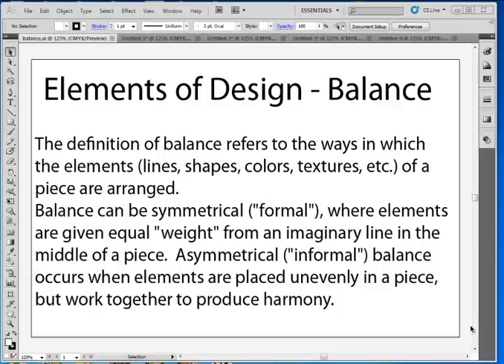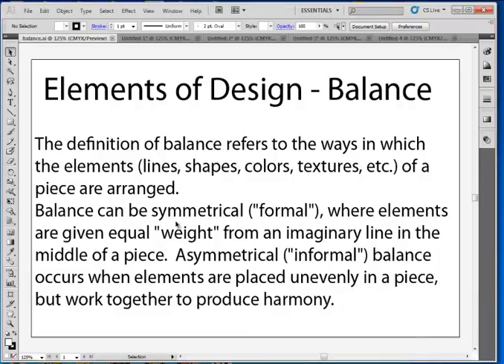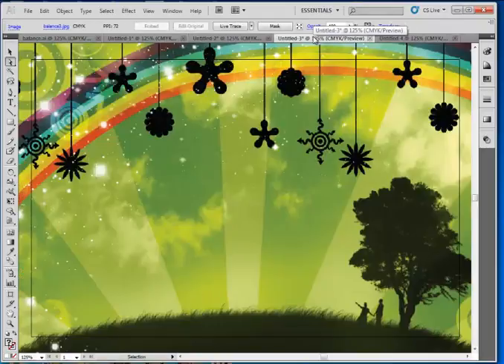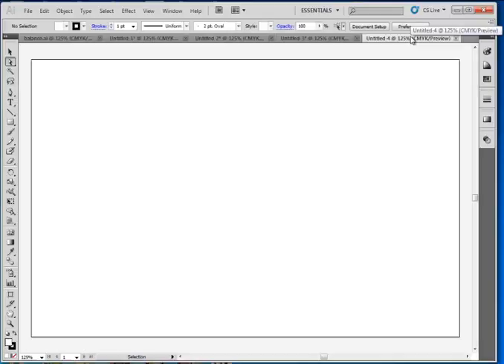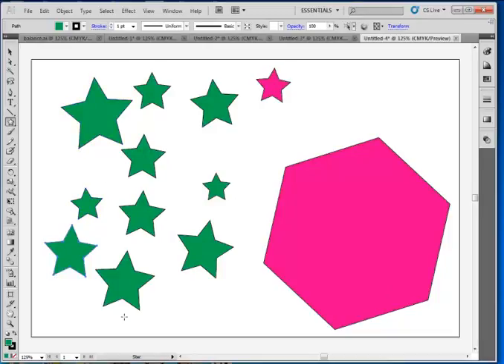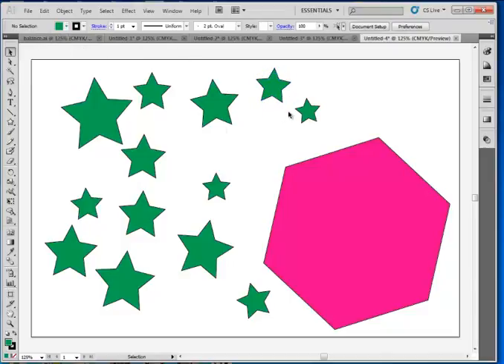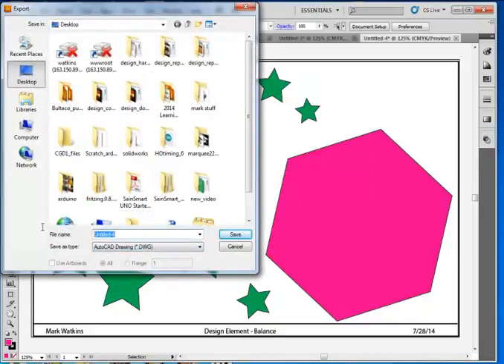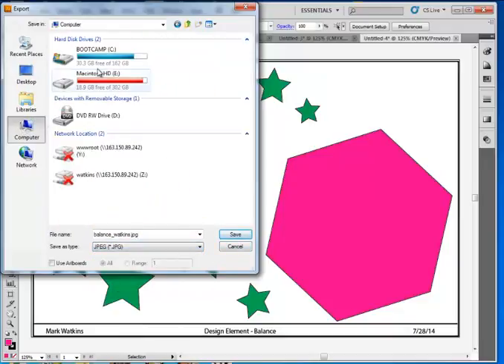YHS Computer Graphic Design 2 - design/balance